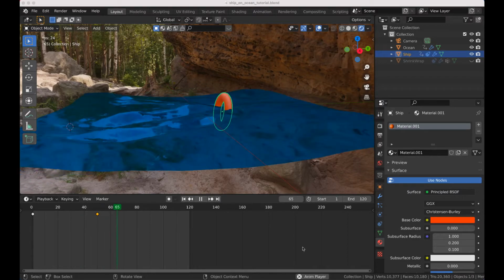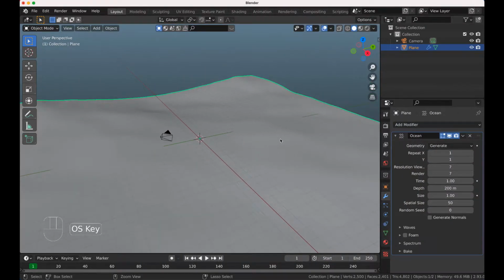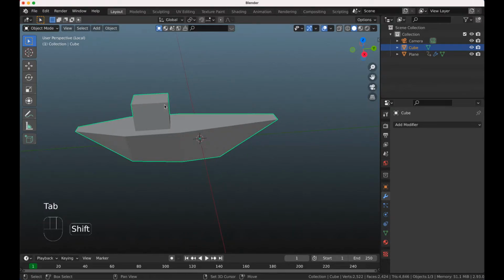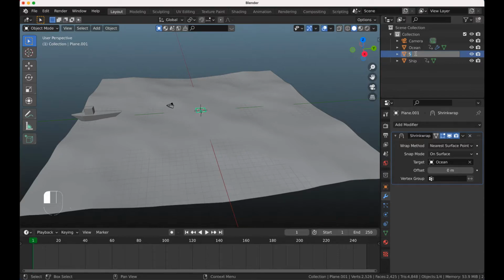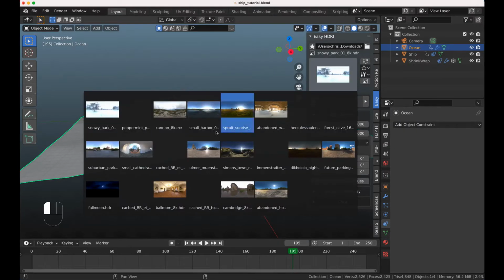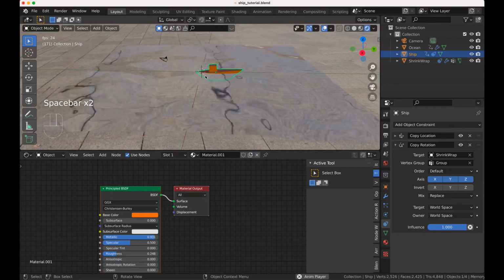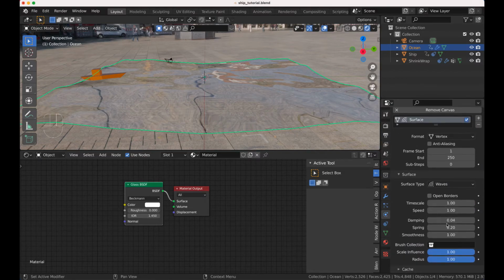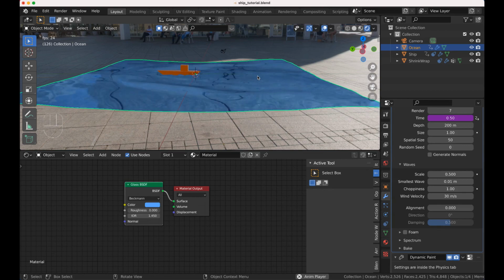How to let a ship realistic swim through an ocean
In this tutorial you will learn how

- to let a ship swim on the ocean (following the waves)
- let the ship produces waves on the ocean

In this tutorial you will learn how to use

- ocean modifier
- dynamic paint physics (brush + canvas)
- shrinkwrap modifier